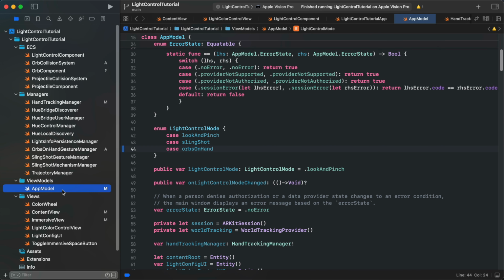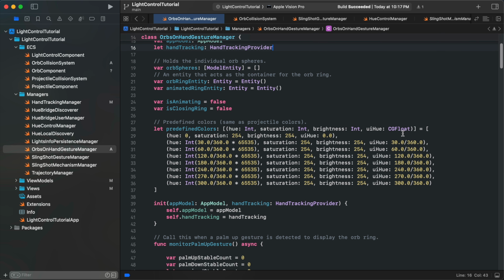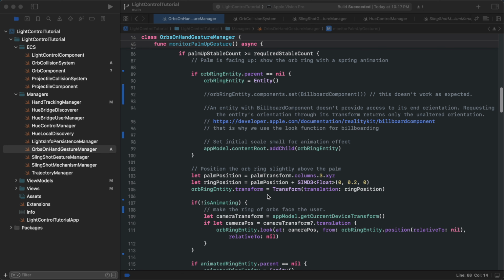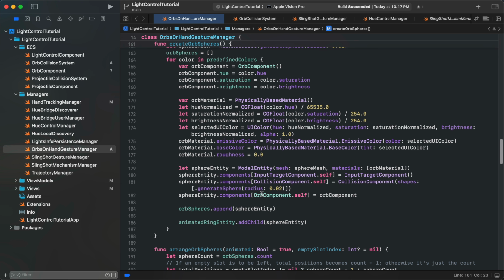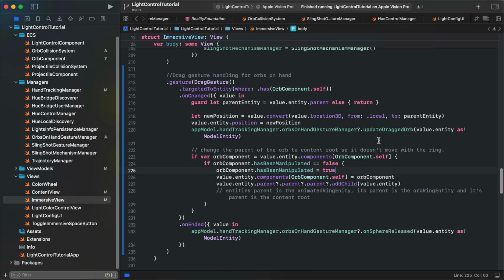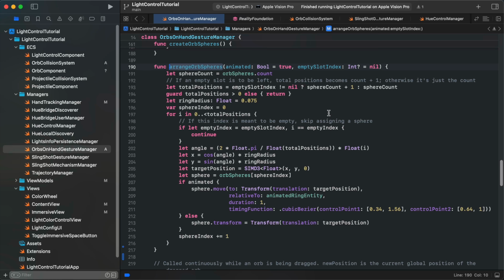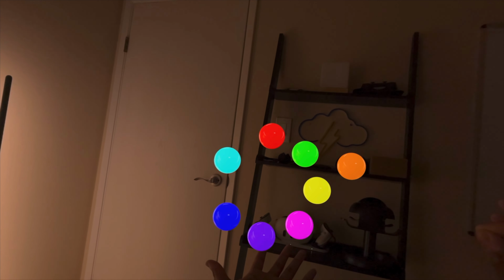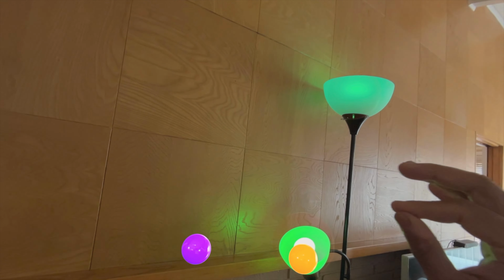Build an Apple Vision Pro app to control Philips Hue lights | Part 4 – Ring of Orbs on Hand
Welcome to Part 4 of my Apple Vision Pro tutorial series!

In this final part, we bring everything together with a dynamic, interactive ring of orbs that appears on the user’s hand — letting you control lights in your space with intuitive drag-and-drop gestures.

Using ARKit hand tracking, we anchor the ring to your hand, and then use RealityKit animations to make the orbs appear, disappear, and animate beautifully as they enter or leave the ring.

You’ll also learn how to implement a smooth drag-and-drop interaction, letting users control Philips Hue lights by grabbing orbs from their hand and dropping them onto anchored entities in space.

✅ What You’ll Learn:
• Placing a ring of orbs on the user’s hand using HandAnchor
• Creating animations in RealityKit for showing and hiding the orb ring
• Using animation curves to smoothly insert and remove orbs from the ring
• Implementing drag-and-drop mechanics to control smart lights
• Creating a fluid and magical spatial UI for light control

📩 Join the VisionOS Email List
Want early access to my VisionOS experiments, code snippets, and ideas that don’t make it to YouTube?

📁 GitHub Code

📚 Series Overview:
 • Part 1: Light control + World Anchors ✅
 • Part 2: Color Picker UI 🎨
 • Part 3: Slingshot Mechanic with Hand Tracking 🎯
 • Part 4: Ring of Orbs on Hand 🪐 (this video)